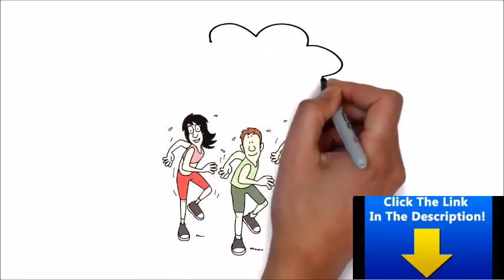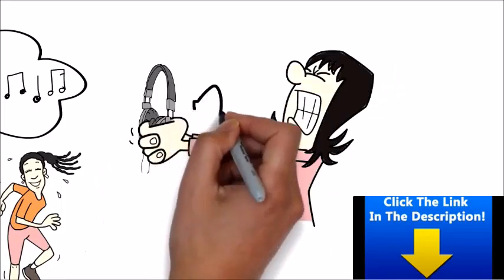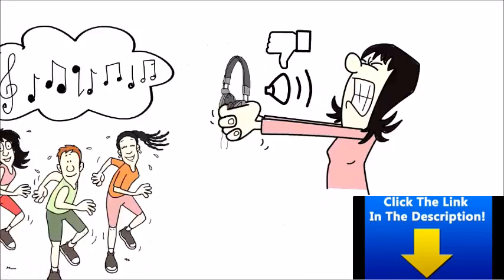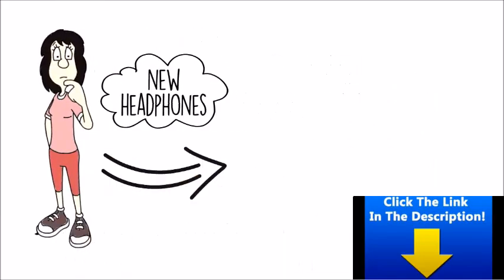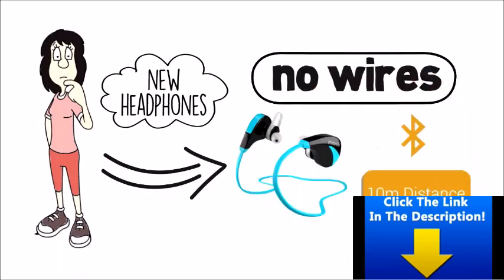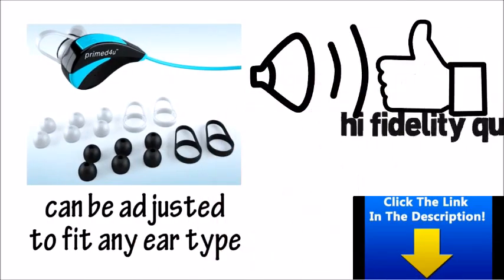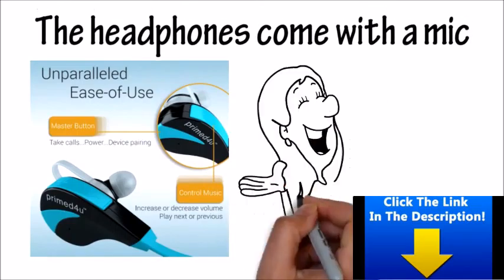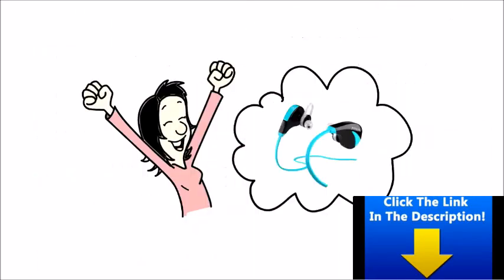best bluetooth headphones in Washington - primed4u bluetooth headphones deliver better sound | 2016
When it comes to modern technology, who is to say just what is the best? You can consider the real equipment situated within the tools, or you might discuss the style and the style of the item. Possibly you are seeking a certain result, or the capacity to cancel out other noise. There are numerous various sorts of digital items available that it really could be difficult to narrow it down in some cases. This is particularly real when you are trying to find the best Bluetooth headphone offered.

One very easy method to narrow down the best Bluetooth Headphones out there is to categorize your search into three different components: cost, convenience, and audio.

Living in this harsh economic climate, we are always looking for methods to get a deal or a price cut on things. When looking for economical headphones, your best resource is the internet. Some stores may have online blowout sales, while others could be billing method as well a lot for their products.

Comfort: Find a headset that fits conveniently on your head and in your ears and also does not method a load. Whether you are using it for recreation, work, or workout, you will intend to ensure they are not a worry on your head.

Audio: There are a bunch of wireless Bluetooth tools that supply unbelievable stereo sound. You actually should not settle for anything much less.

When it comes to technology, who is to claim just what is the best?
You could possibly look at the real hardware located inside of the tools, or you can go over the style and the design of the product. When looking for inexpensive headphones, your best resource is the net.